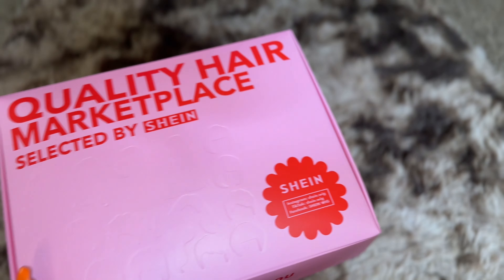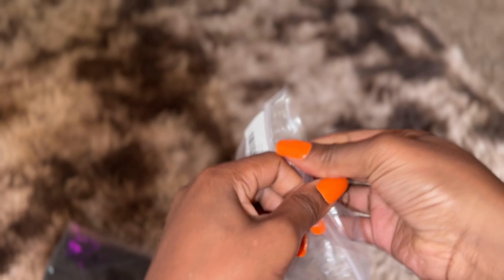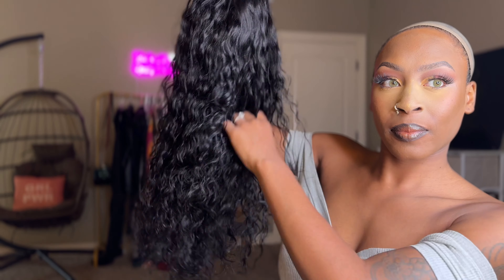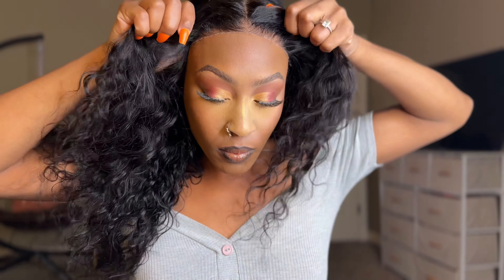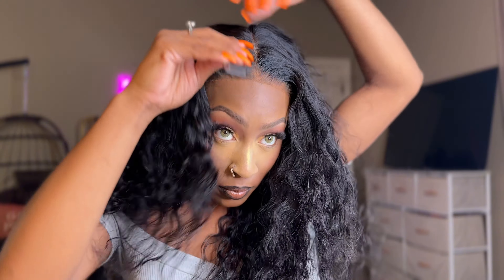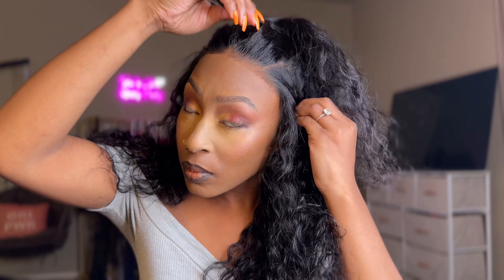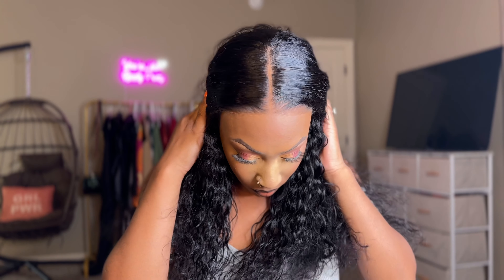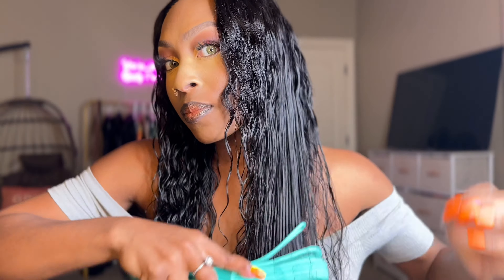the most natural Bye Bye Knots 7X5 HD lace water wave install for beginners ft.SHEIN UNICE HAIR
●▬▬▬▬▬▬▬▬▬♛# SHEIN UNiceHair ♛ ▬▬▬▬▬▬▬▬▬ ●

Search for " unice unicehair unicewigs" and you can go directly to the Unice shein.com

Hair info: Water Wave 7*5 HD Lace 24 inches Bye Bye Knots Wig 150% Density

▬▬UNice -- WIG C-CAP BYE BYE KNOTS WIG▬▬

1. Comfortable Lace -- 7x5 Big Lace

2. Mini Knots -- the Smallest Knots

3. More Comfortable -- Match Ear Shape, C-shape Design

4. More Secure -- Anti-slip Elastic Band + Movable Combs & Mimic Forehead Contour

UNice Hair Official➤

▬▬▬▬UNICE x SHEIN Social Media▬▬▬▬